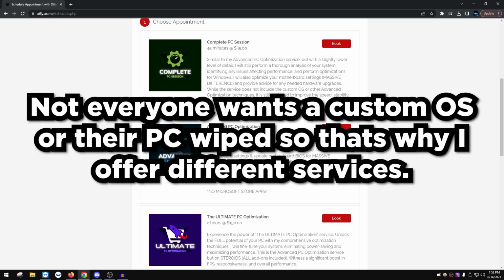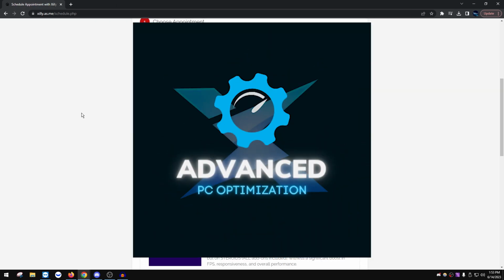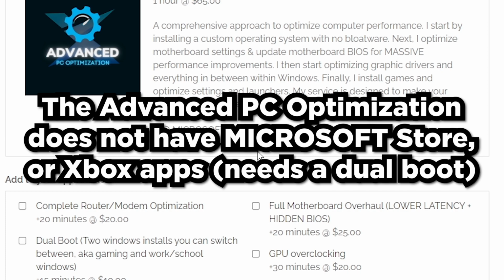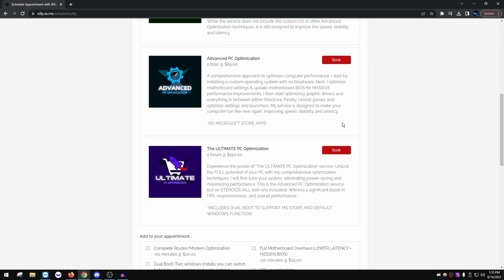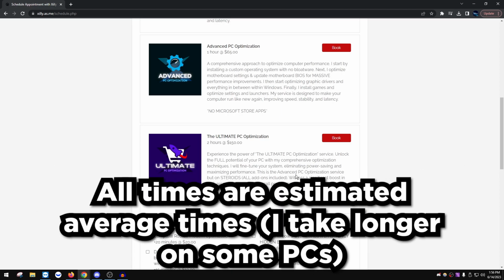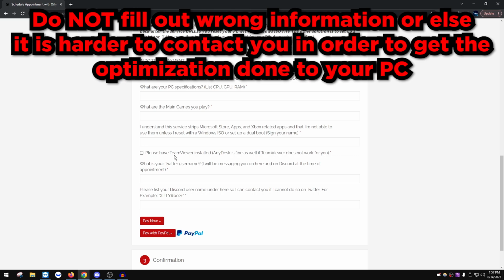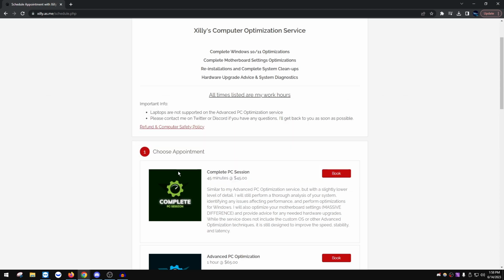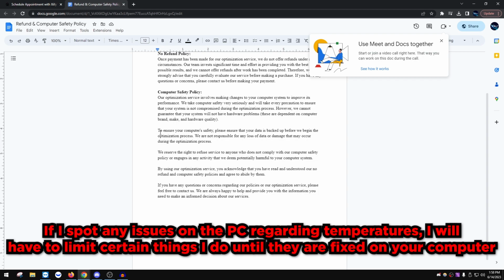HOW TO GET THE BEST PC OPTIMIZATION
🖥️ Want MORE FPS and ZERO INPUT DELAY ? Book my service below